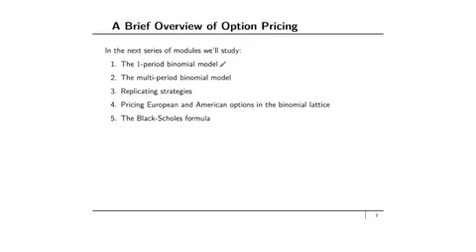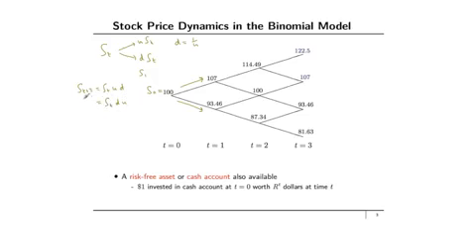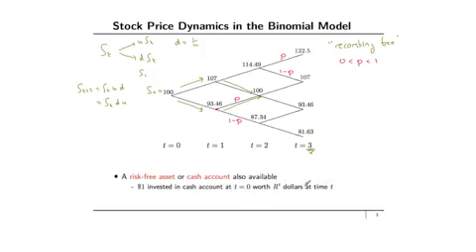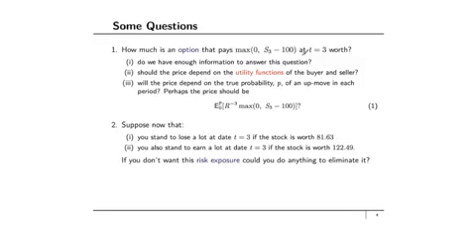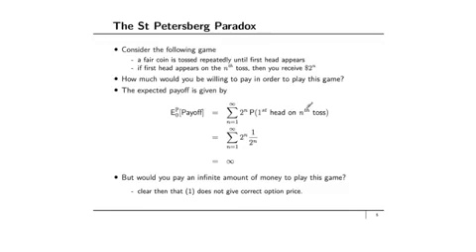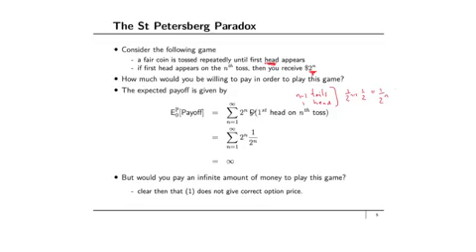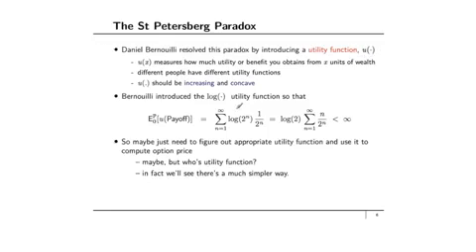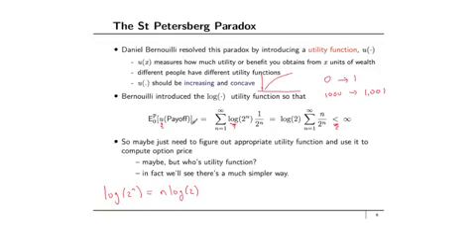financial engineering & risk management: option pricing & binomial model